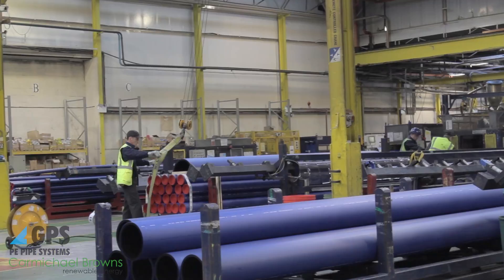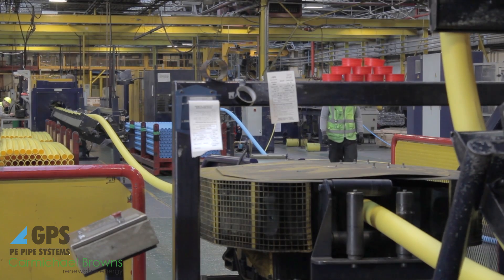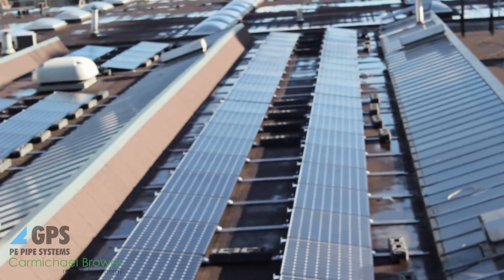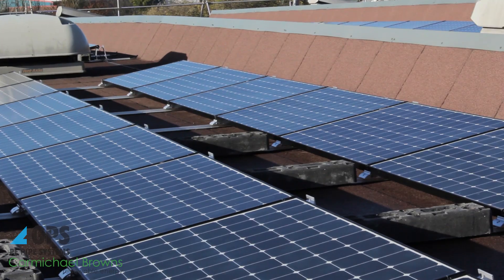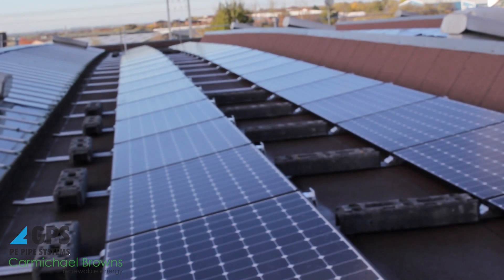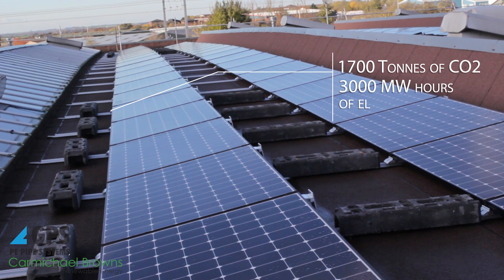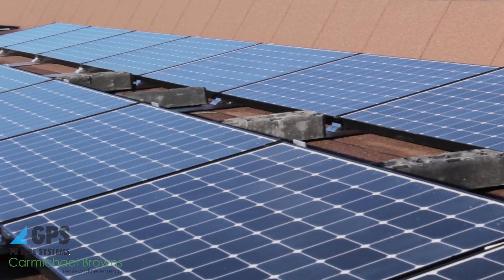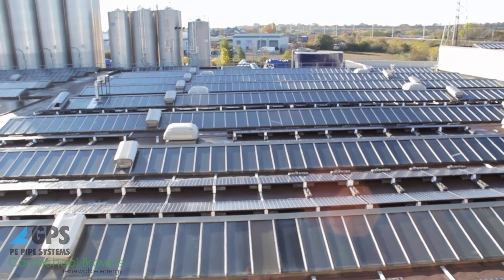Commercial Solar PV - GPS PE Pipe Systems Case Study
Why install solar panels? What benefits can you get from having solar panels? How much money can you save with solar panels? This video should show you how solar panels and solar PV could work for you.

Here is a case study of one of our commercial solar customers. The client, GPS PE Pipe Systems in Huntingdon. GPS manufacture pipe systems for a range of industries and have a large commercial property of which to install PV panels to help them with their electricity costs and green credentials.

Carmichael Browns are experts in all forms of renewable energy solutions but specialise in the provision and installation of commercial solar panels, solar PV. To find out more visit: